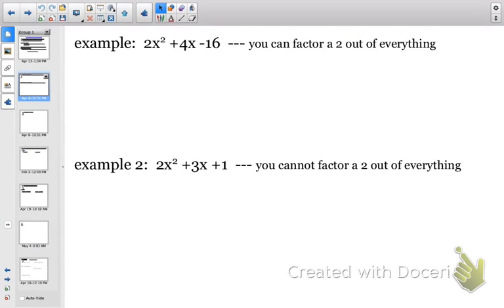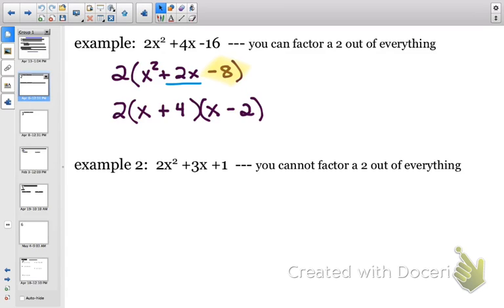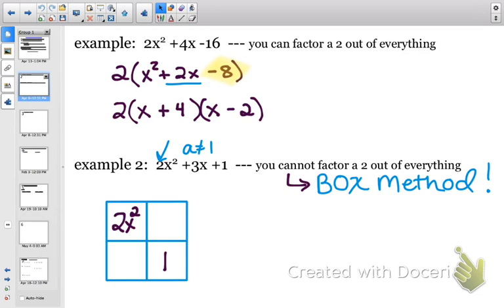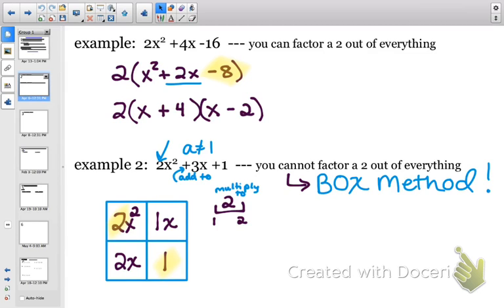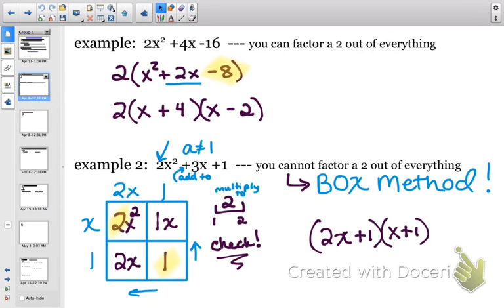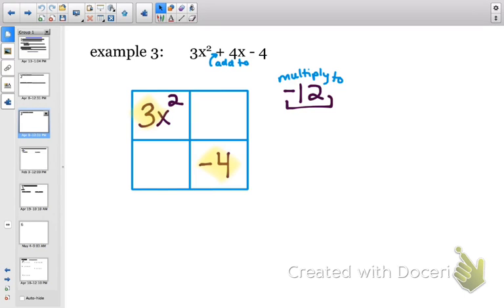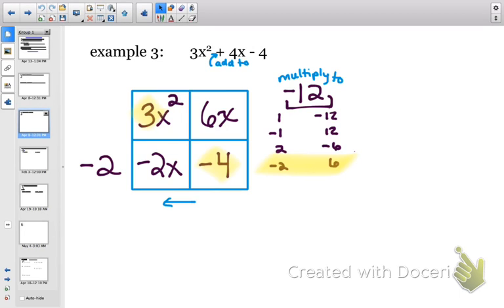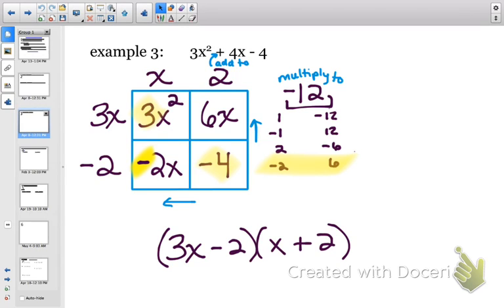Topic 5: Factoring when a\=1 BOX METHOD